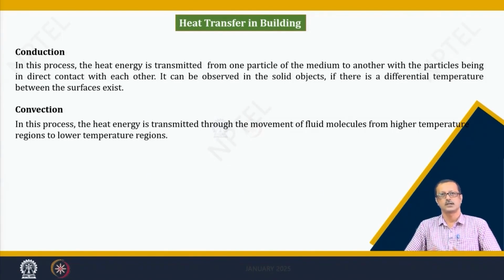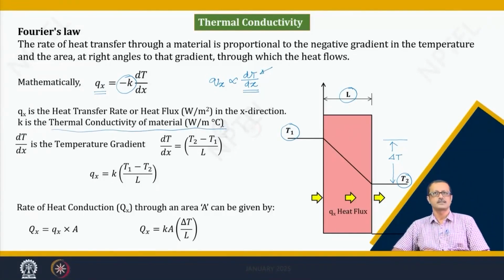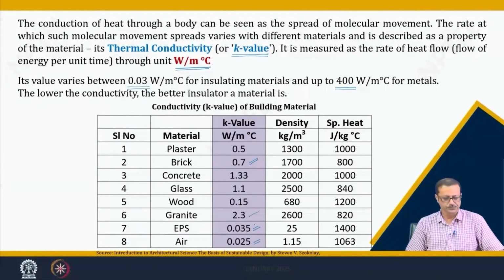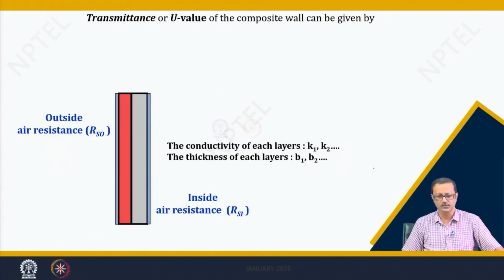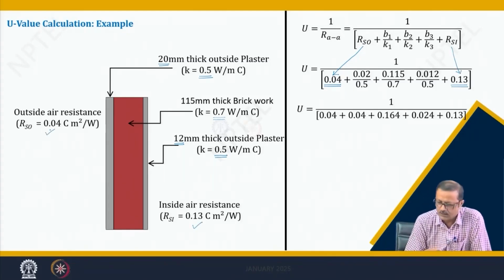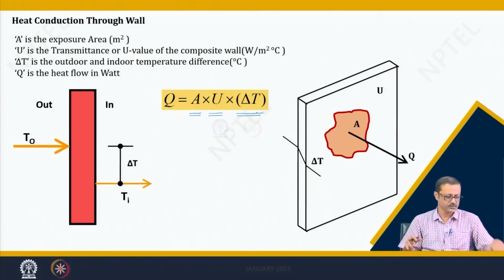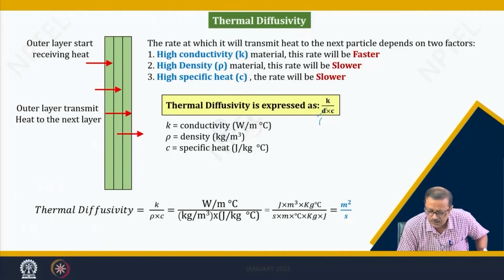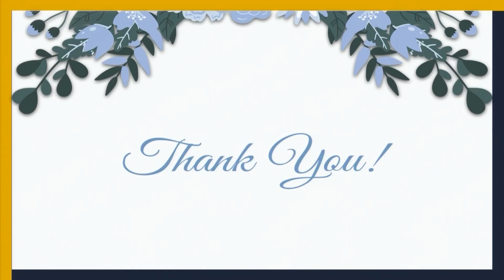Lecture 02: Thermal Properties of Material-I